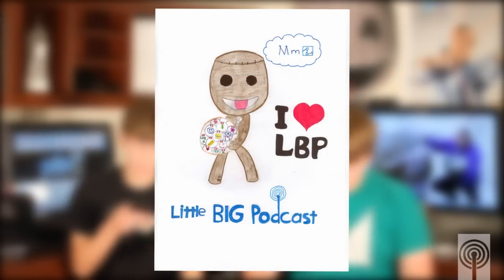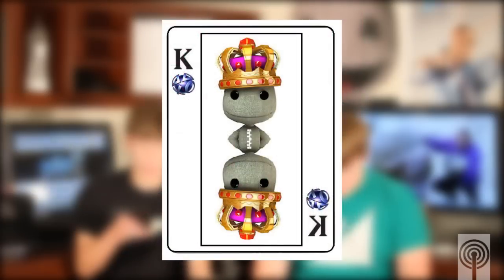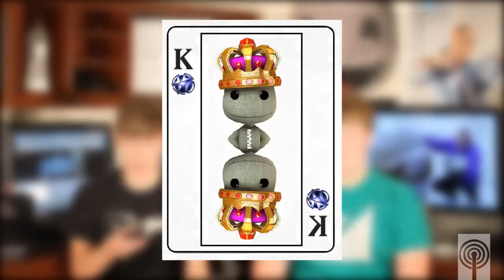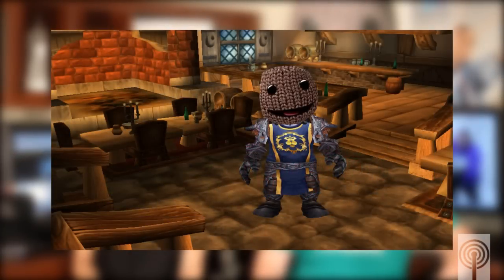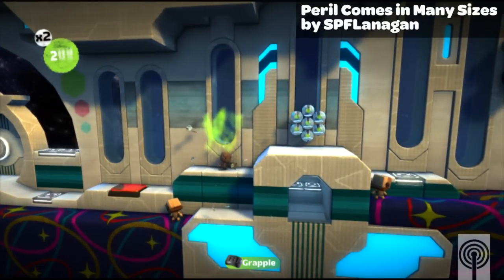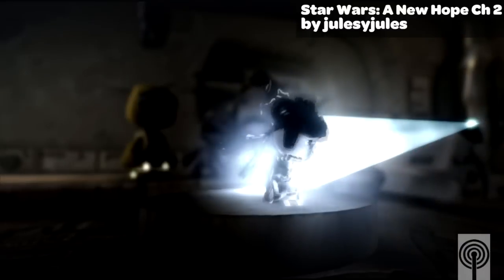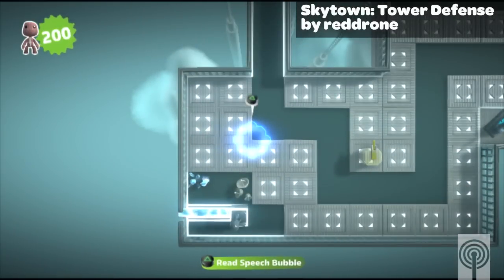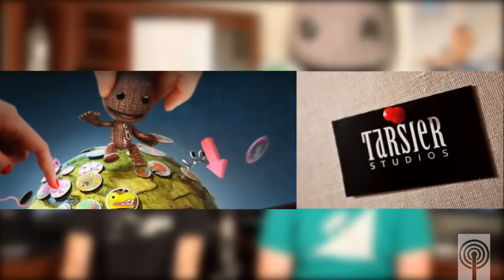LittleBigPodcast Episode 126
Back to regular programming this week! Check out the awesomeness!

THE CRAWLSPACE.
Levels.